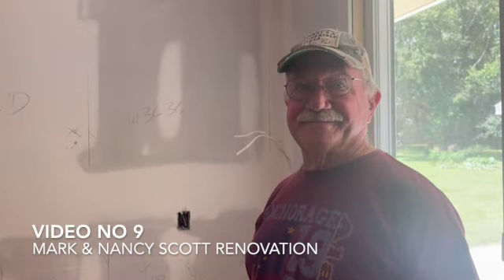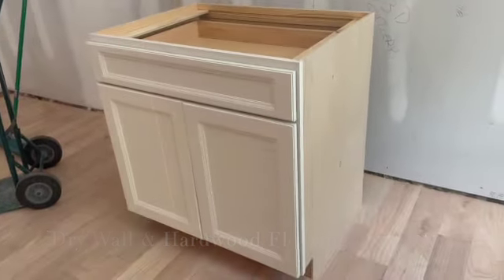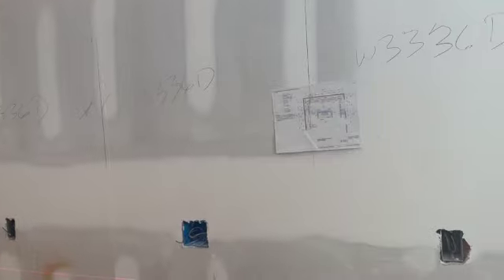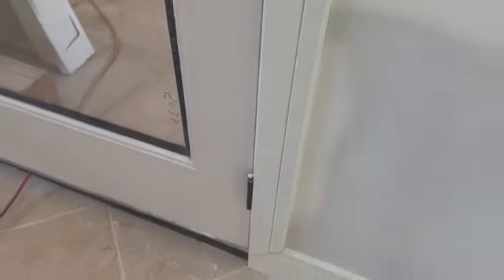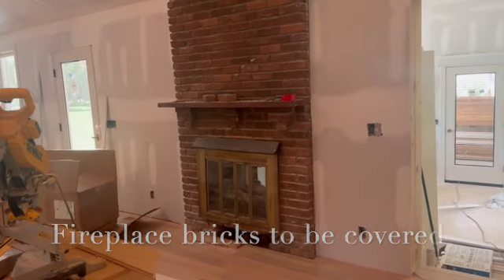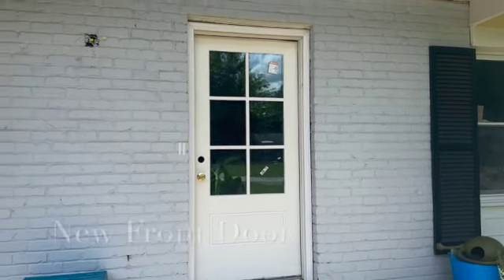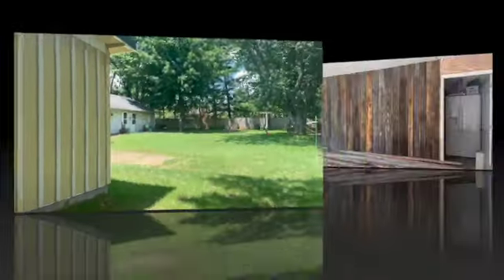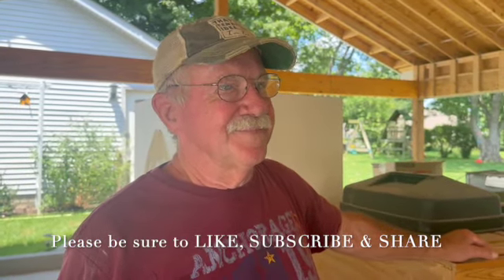Video No 9, Mark & Nancy Scott Renovation 7 6 23 SD 480p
Dry Wall taping & sanding along with the Hardwood Floors are now complete in the renovation of Mark & Nancy Scott's Franklin, TN home.  Video No 9 shows the progress and Mark gives us a great recap of this complete renovation.